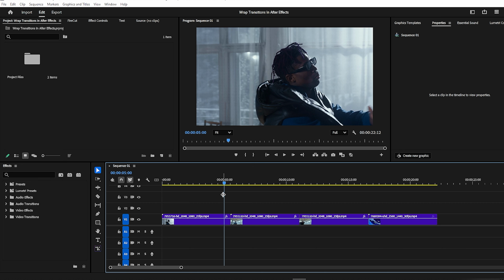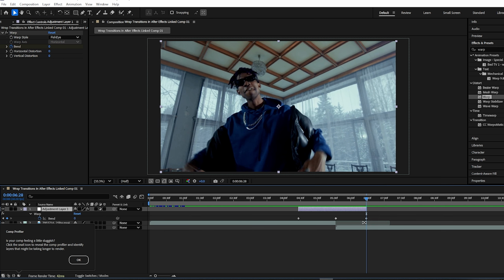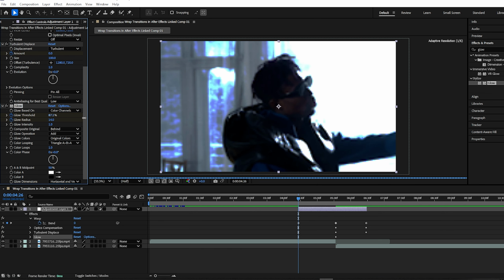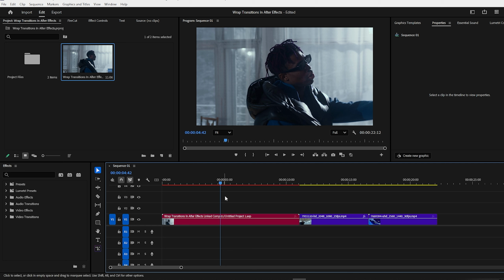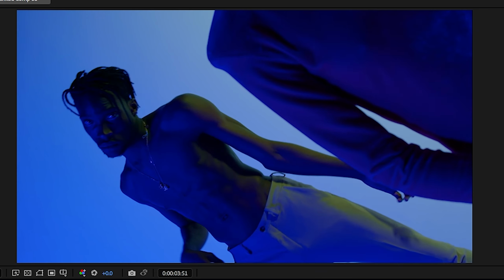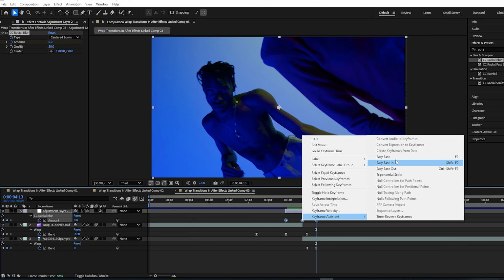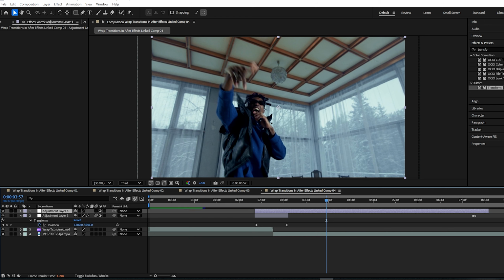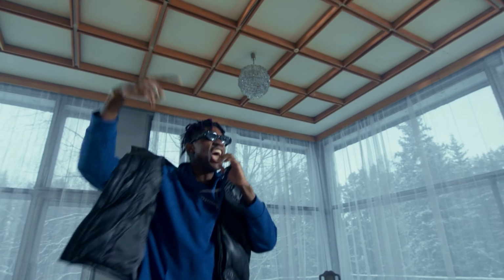3 Easy Warp Transitions in After Effects | No Plugins Needed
🎬 Learn how to make 3 smooth warp transitions in After Effects — no plugins needed! This easy tutorial is perfect for beginners who want to add dynamic video transitions to vlogs, music videos, and edits. Master these After Effects transitions step by step and level up your motion graphics today!

✅Get My Presets For All Software's: megaeditingsource.gumroad.com